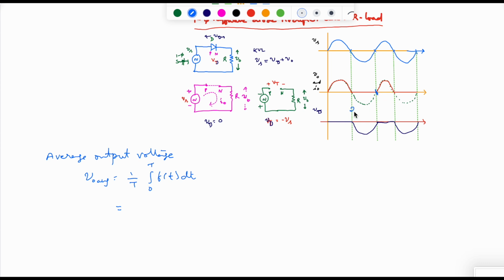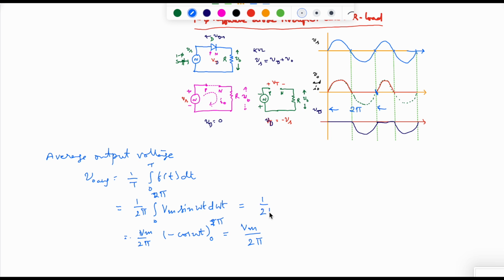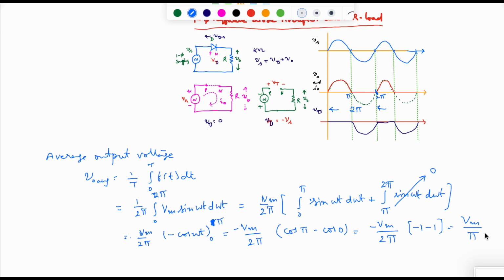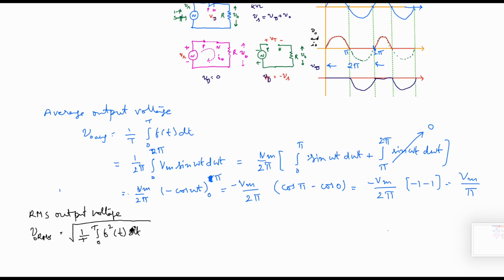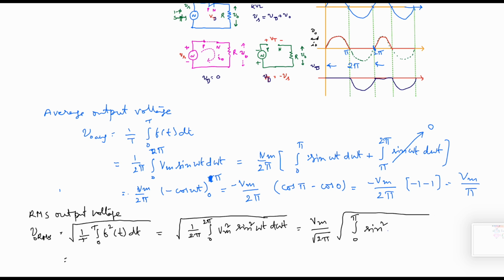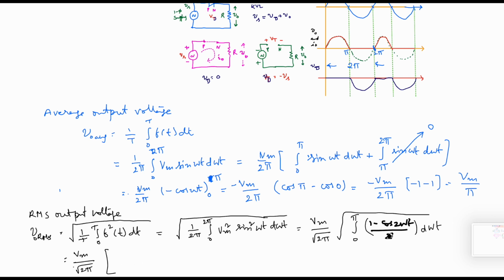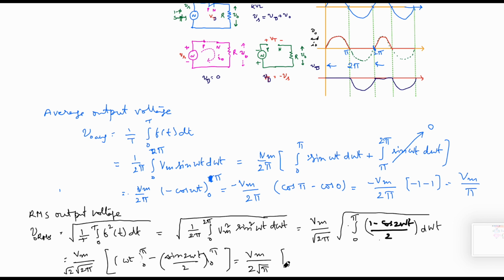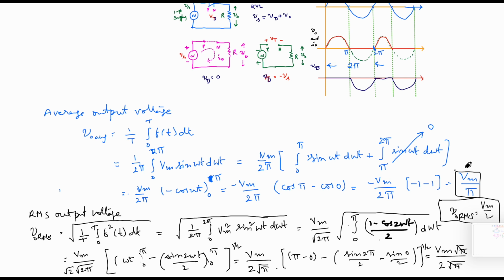Avg and RMS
This video explains the derivation of
average e
rms output voltage of